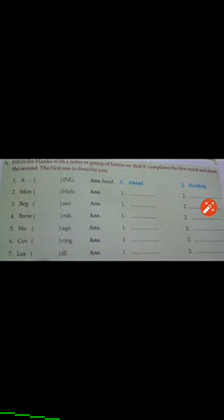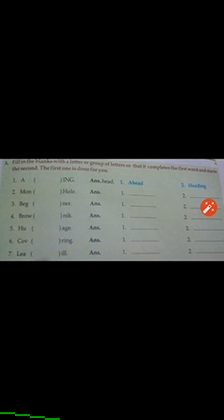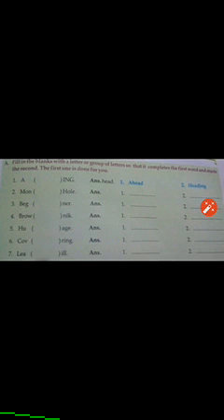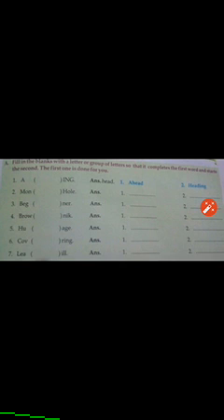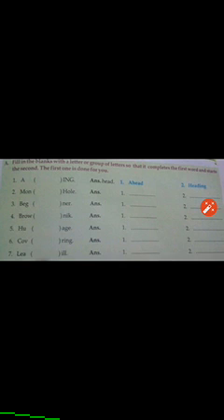CLASS 8 GK TOPIC THE LINGUA FUN